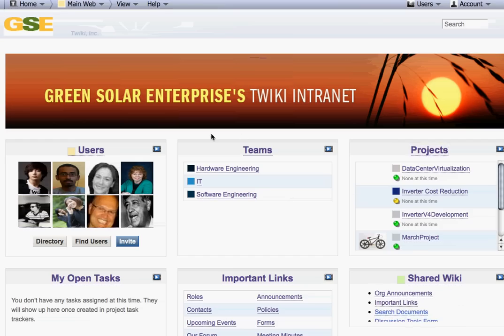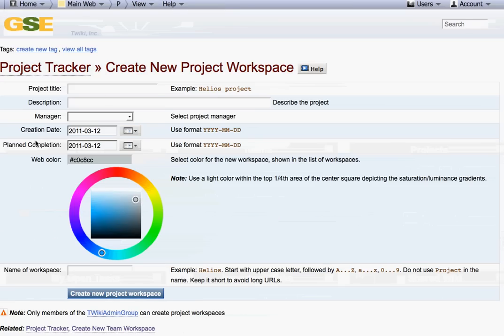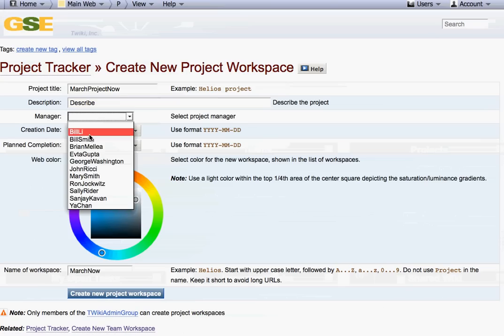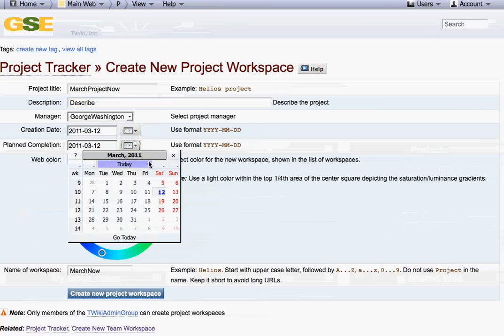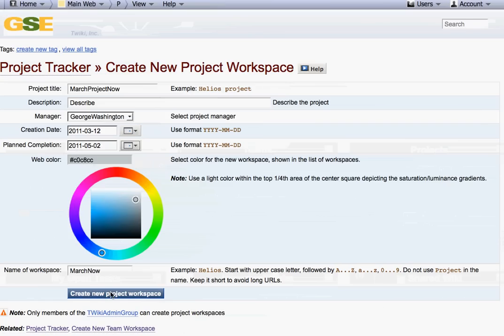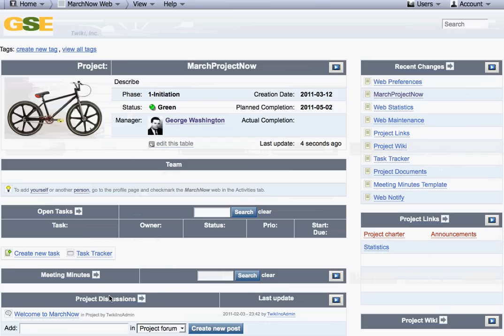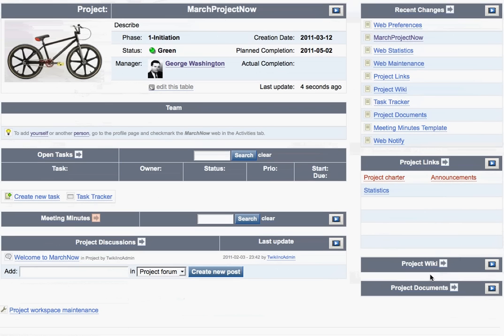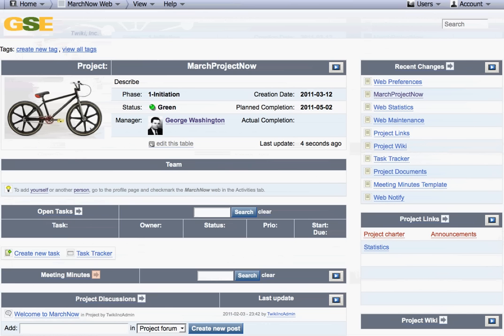Twiki Workspaces - Creating a Project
A brief overview of how to set up and use a project workspace. Specifically, how to create a project, add project team members, add documents, meeting minutes, create project discussions, and build a custom wiki.